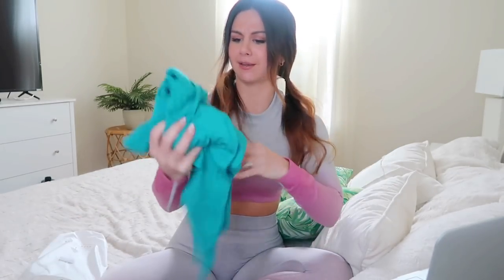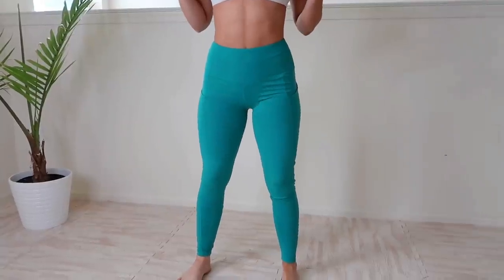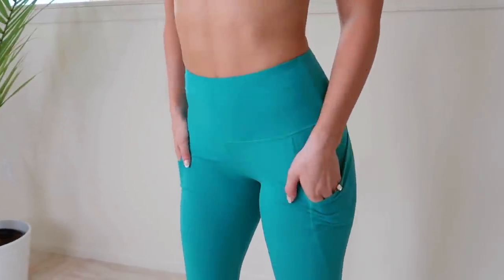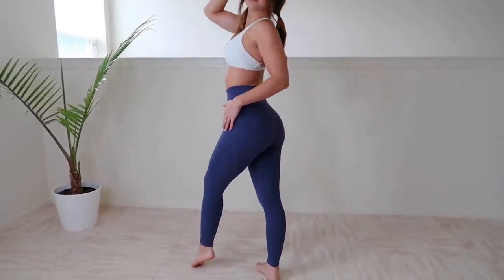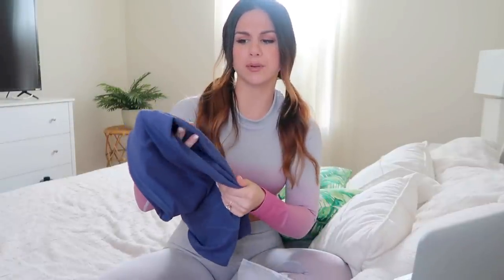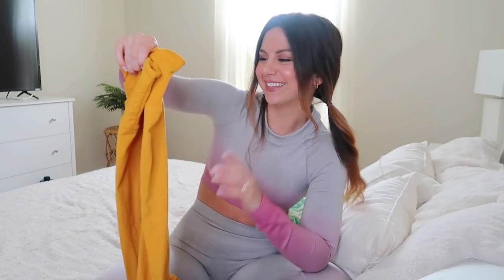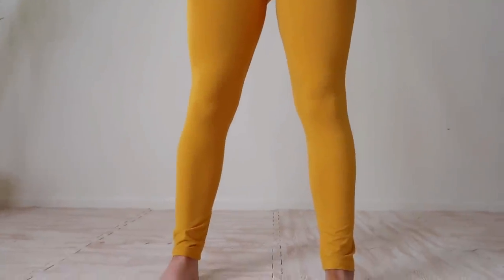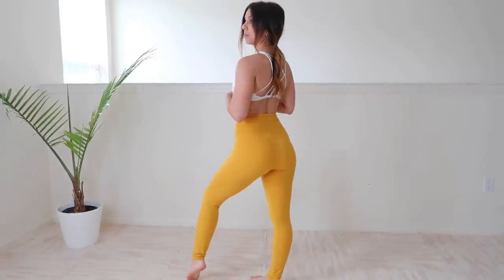HIT OR MISS?! TESTING AMAZON LEGGINGS UNDER $20! TRY ON HAUL REVIEW AFFORDABLE AMAZON GYM ACTIVEWEAR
Hello, lovelies! We are back at it with another Amazon leggings under $20 review, try on, and haul! We are on the search for the best, most affordable gym leggings on Amazon!

I pulled four, random leggings off of Amazon and am testing their fit, functionality, squat-proof, aesthetic, and affordability! We've got some awesome hits, but some tough misses!

I have my measurements and all the leggings linked below in case you wanted to take a closer peek!

Thank you so, so, so much for watching!! If this is a type of video you'd like to see more of, def drop a comment and let me know!

*Height: 5' 3"
*Bust: 31"
*Waist: 25"
*Hips: 37"
*Inseam: 25"

♡ SHOP MY LOOKS!:

*WEARING-
Ombre Long Sleeve
Ombre Leggings

♡ OTHER POPULAR SHOPS!

Code ASHLEY20 to save 20%.
Seriously, the funkiest, spunkiest socks on the planet!